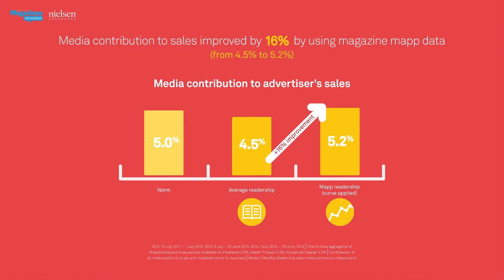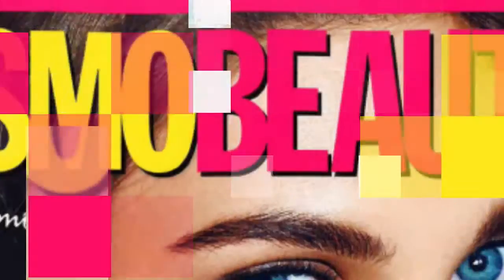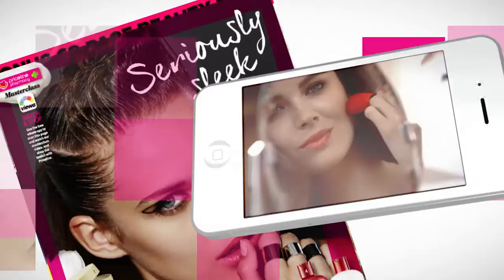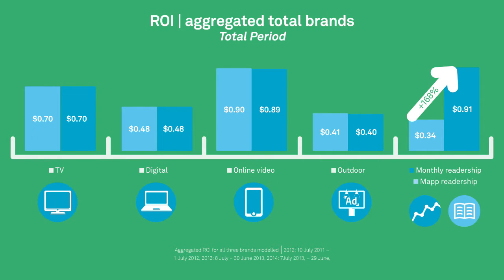The True Value of Magazines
Andrew Palmer, Nielsen's Executive Director - Marketing Effectiveness,  discusses the findings to a recent econometric modelling study and the ROI for Magazine advertising.